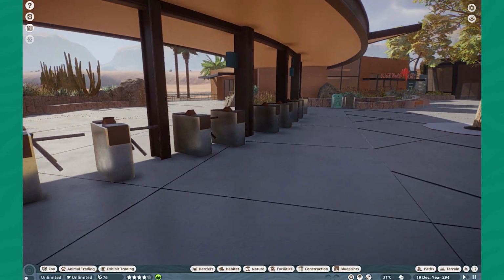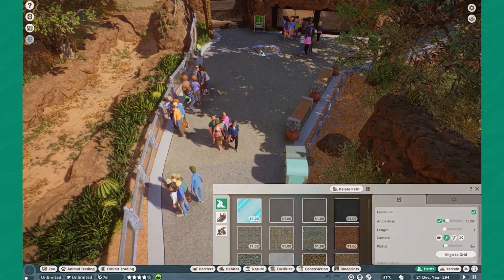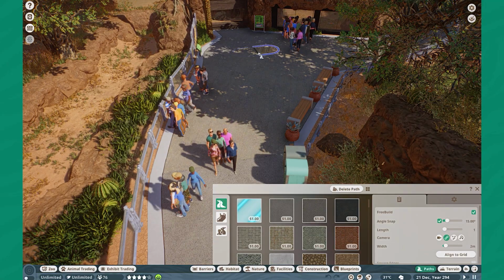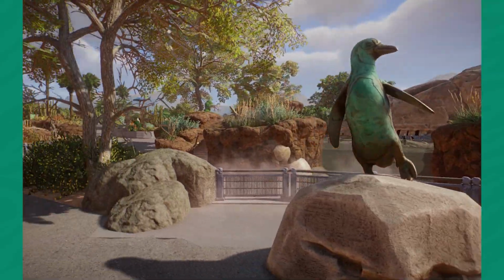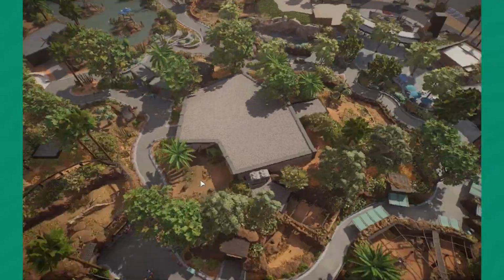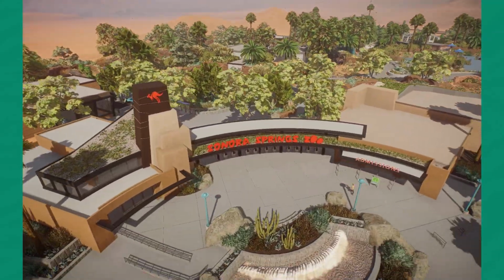Sunrise at Sonora! Penguins & a New Entrance | Sonora Springs Zoo [Ft. Remnant!]